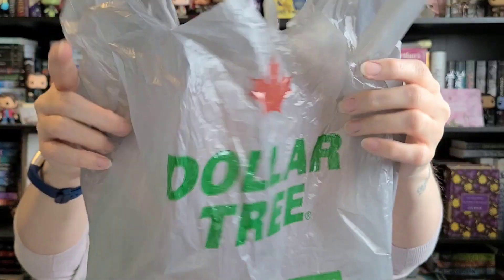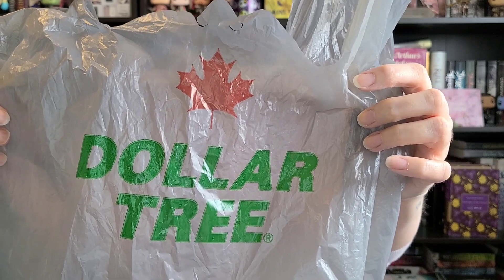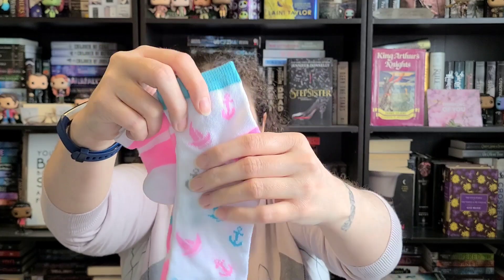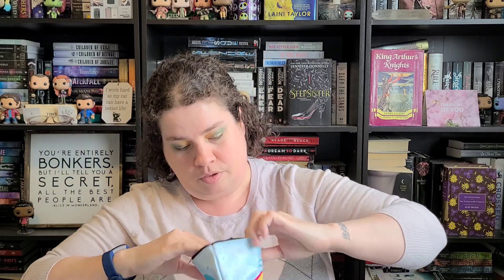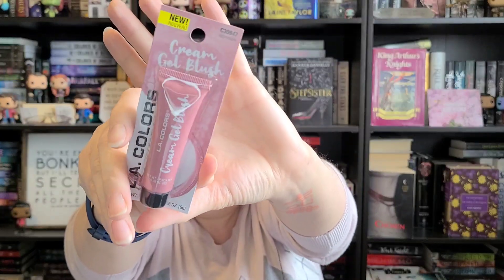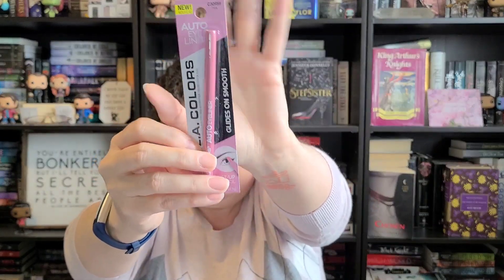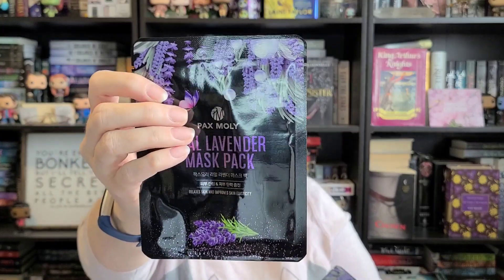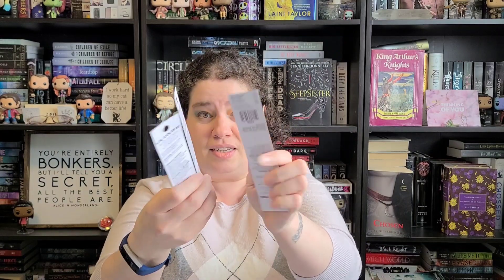Dollar Tree Haul! This Is Fun 😁